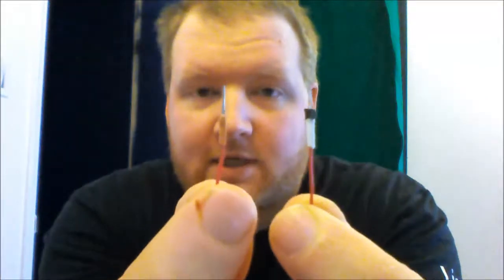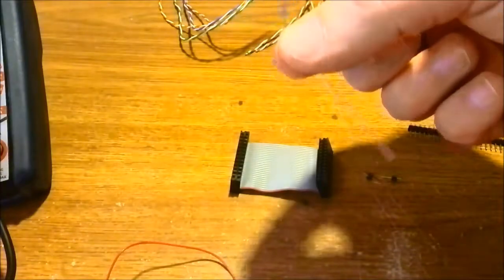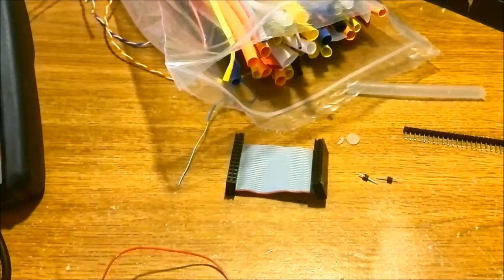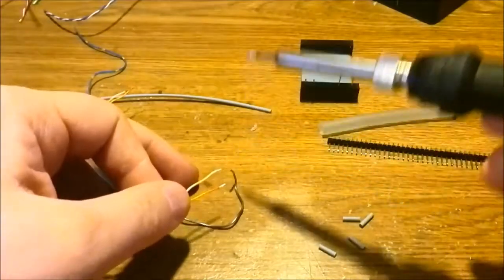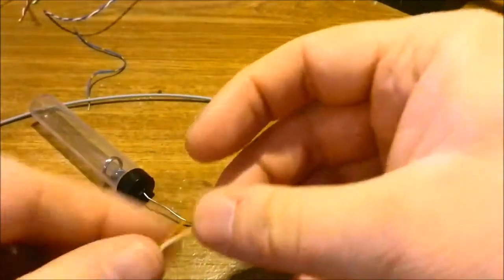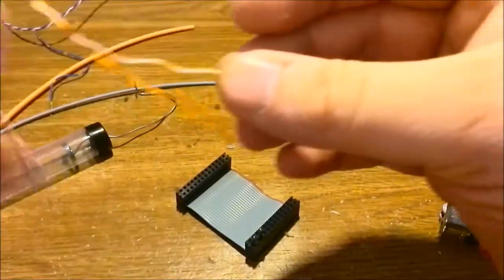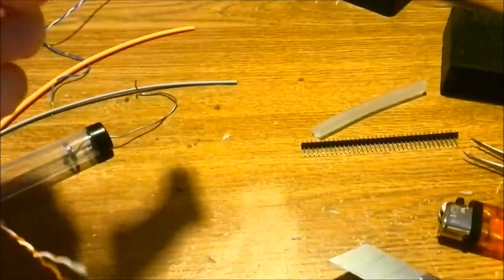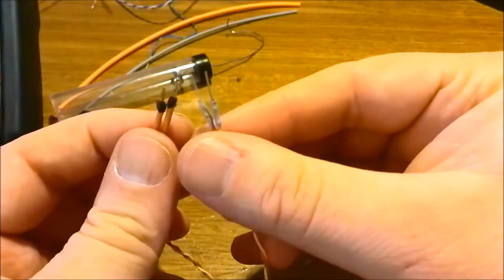bench tips #2 - Breadboard Jumper Wires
In this bench tip I will be showing you how to create a set of handy breadboard jumper wires.
This technique can be used for things other than breadboard jumper wires but I'm going to make some in this video anyway.

I had previously publish an instructables entry explaining this method under the name of Extra Secure Heatshrink Tubing.

This is basically a cheap way of making adhesive heatshrink which can be purchases a different suppliers.

I hope this tip is useful and I will be back again with more bench tips soon.